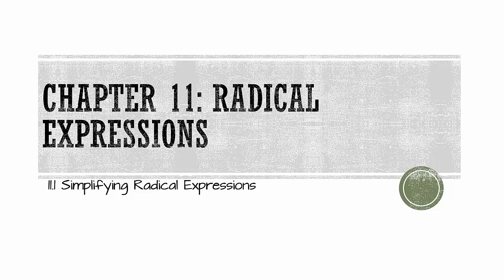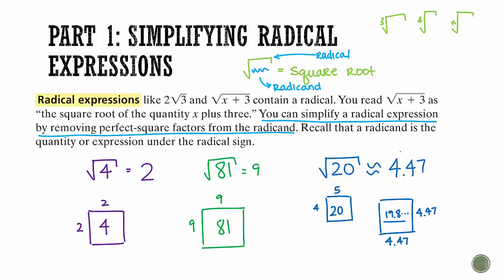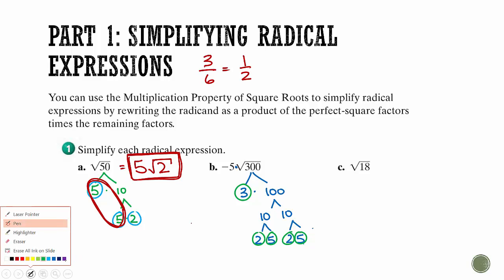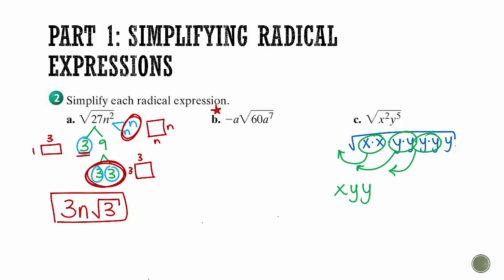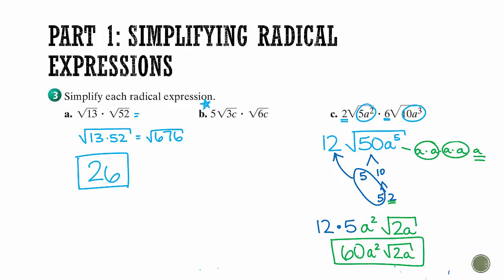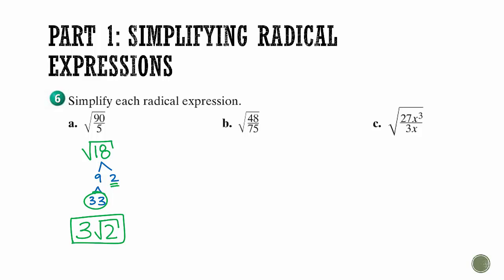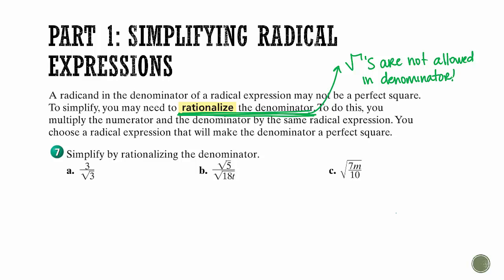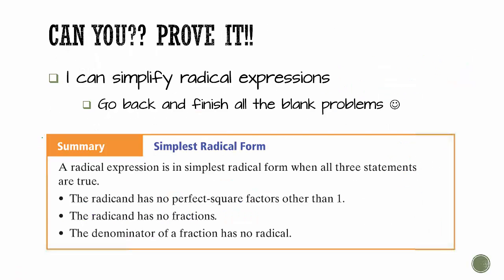Algebra 1: Section 11.1- Simplifying Radical Expressions